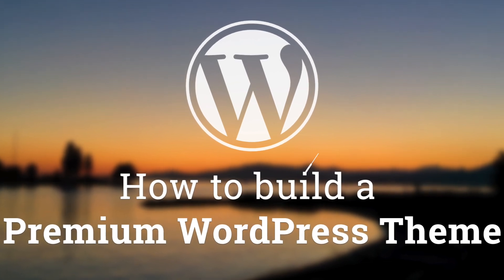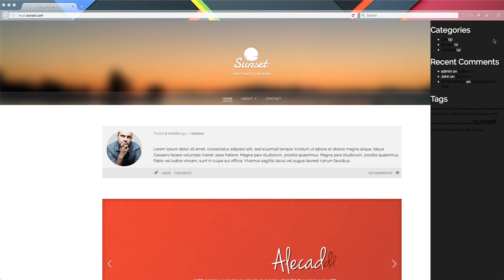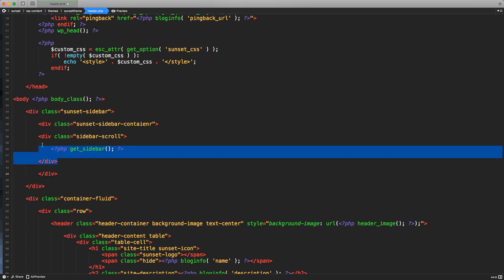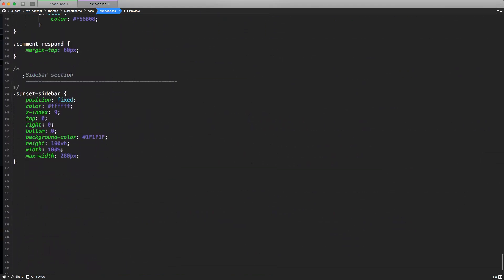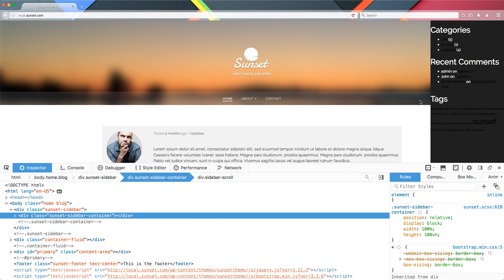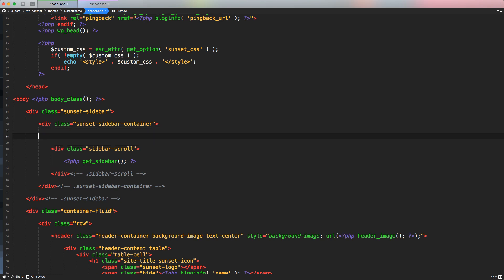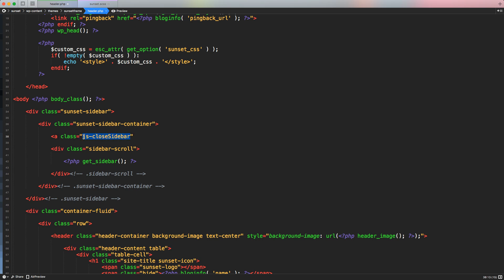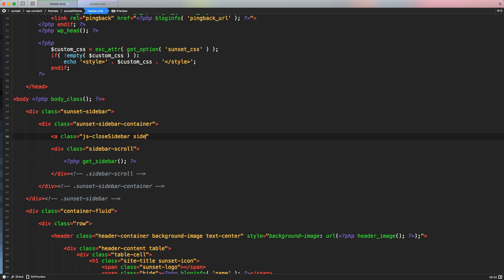Part 48 - WordPress Theme Development - Dynamic Sidebar - PART 2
Create the Dynamic Sidebar - PART 2